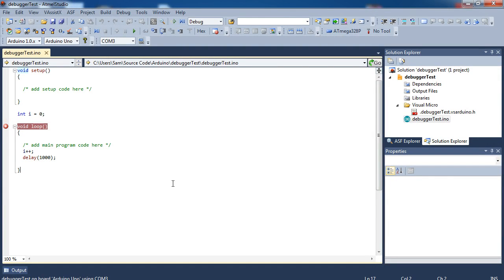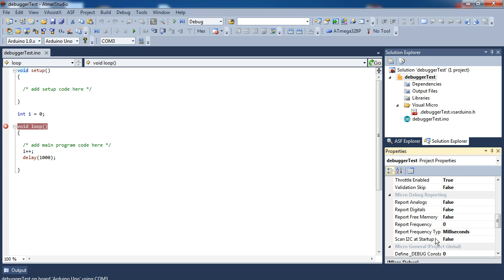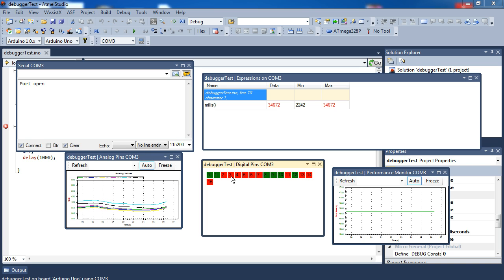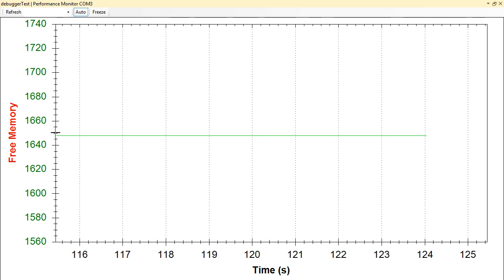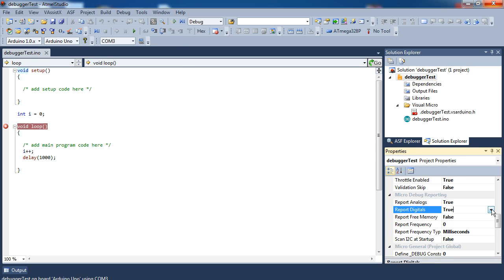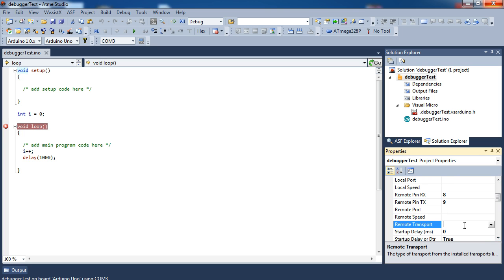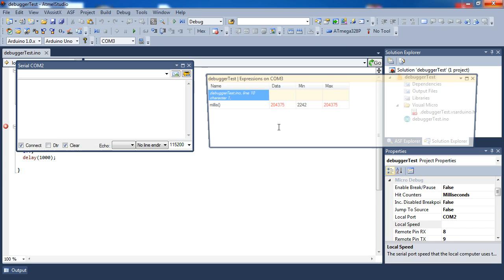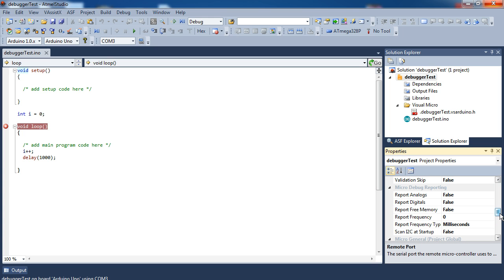Visual Micro Tutorials #5: Advanced Arduino Debugging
Today's Visual Micro tutorial is focused on the advanced features of the Arduino debugger plugin.